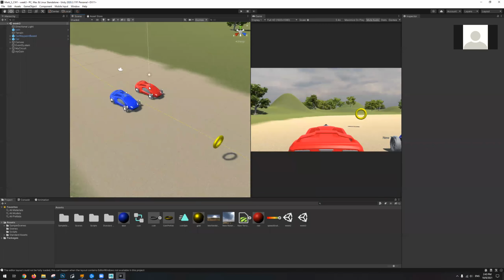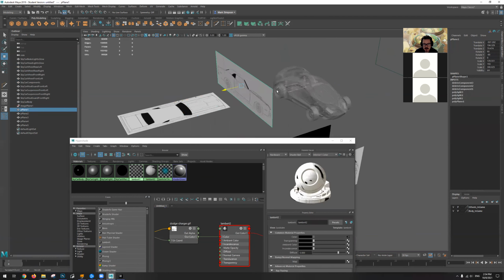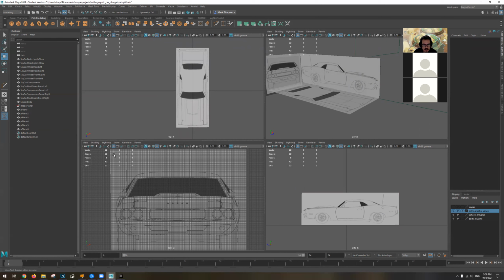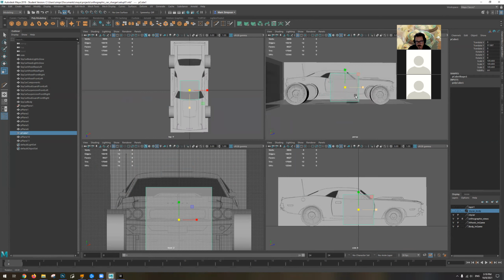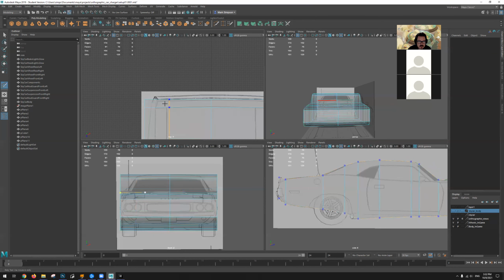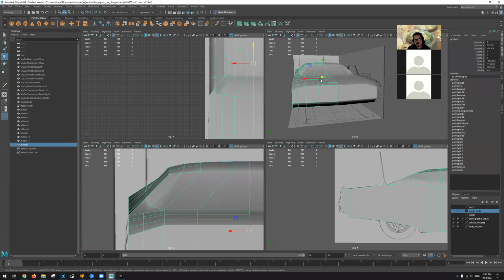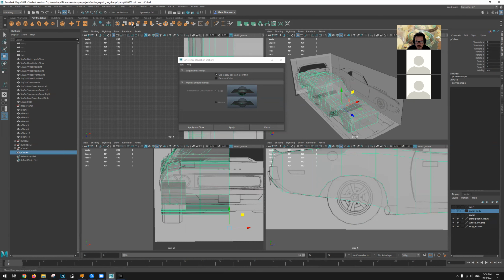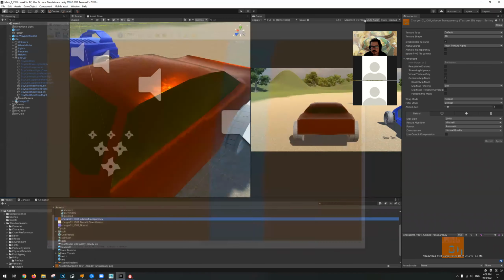3D Car Modelling in Maya from Orthographic Images